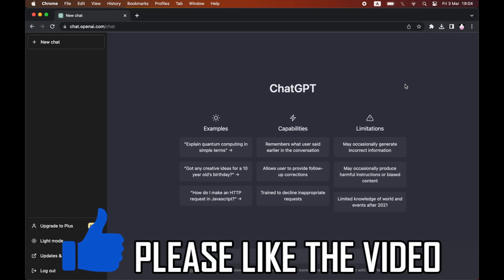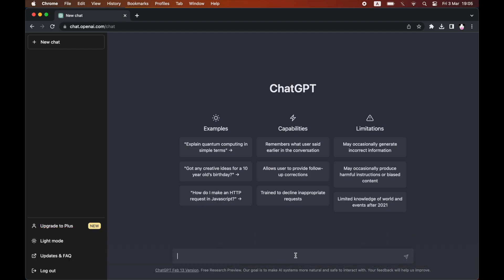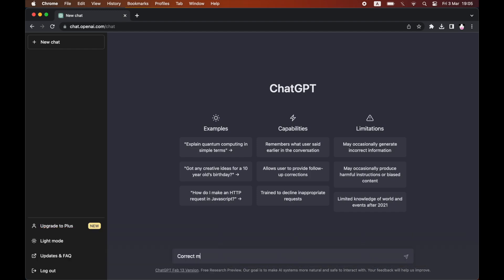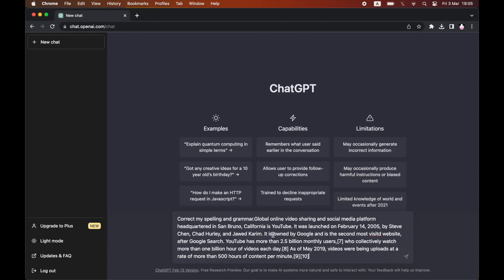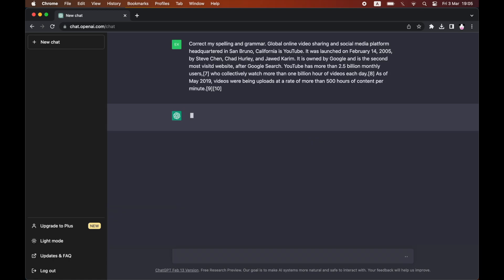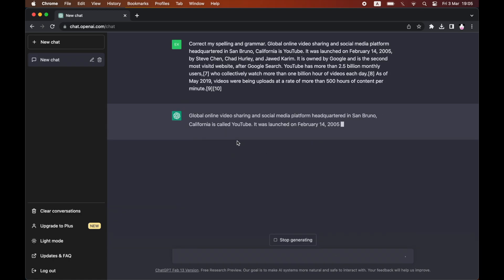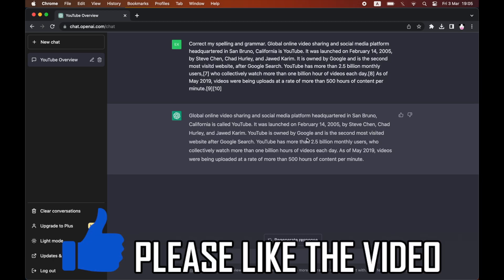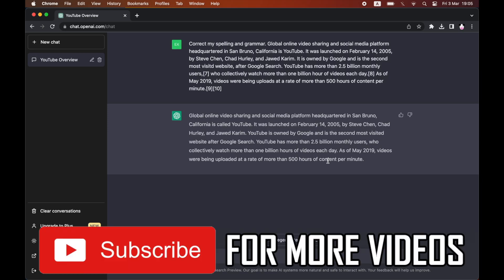How to Use ChatGPT for Text Correction (How to Correct Spelling and Grammar with Chat GPT)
How to Use ChatGPT for Text Correction (How to Correct Spelling and Grammar with Chat GPT). Step by step instructions of how to correct grammar and spelling in chatgpt account. You can correct text with chat gpt on your windows computer or macbook laptop with the new chatgpt update in 2023.